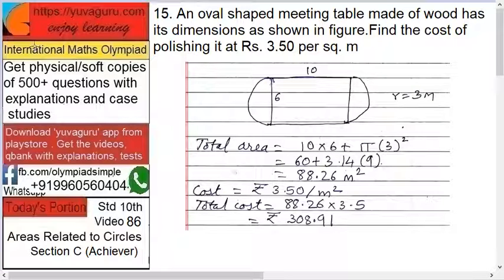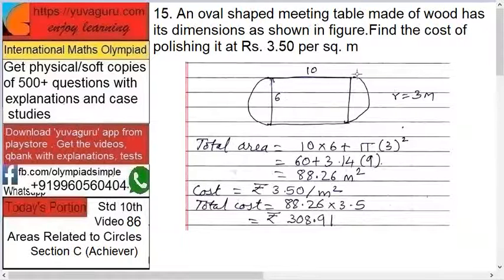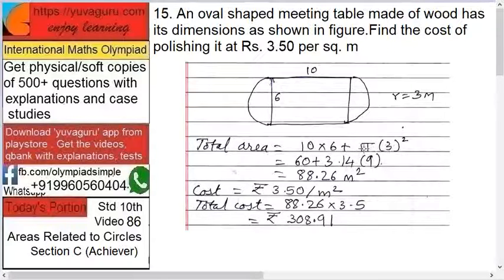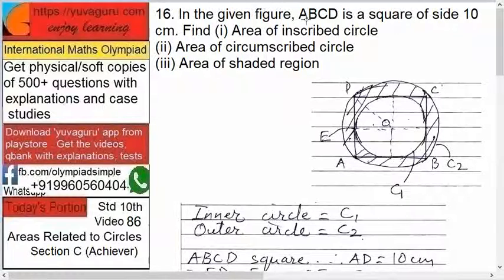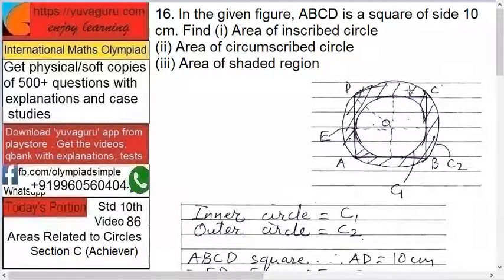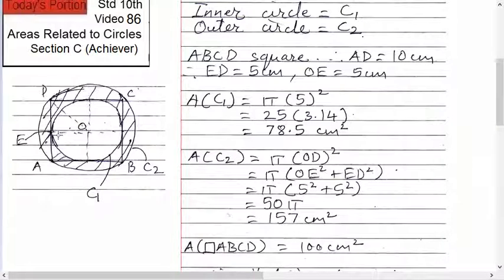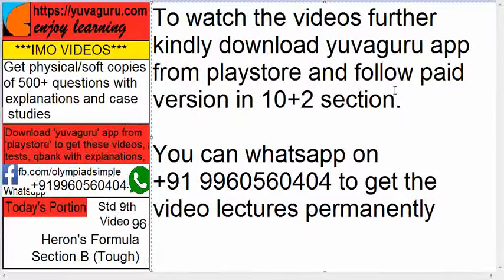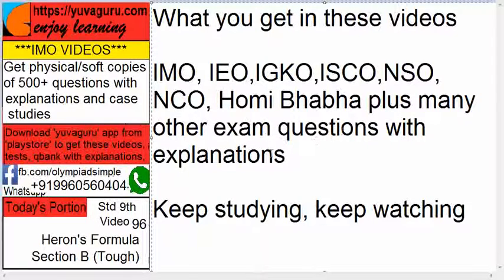86 IMO International Maths Olympiad Maths free Video Std 10 Areas Related to Circles freeVideo1 by